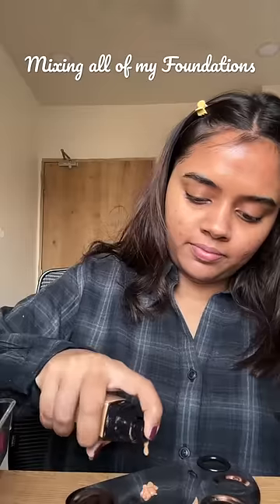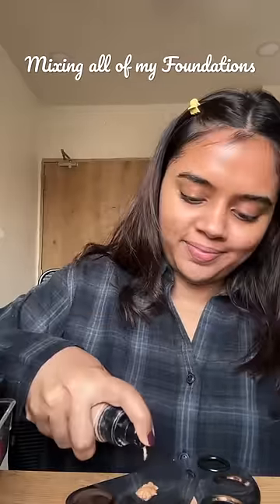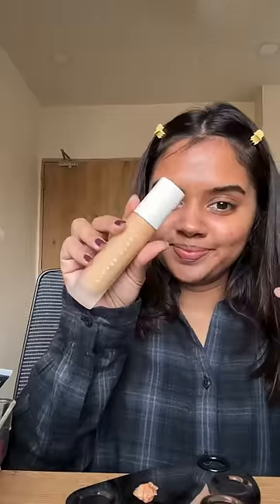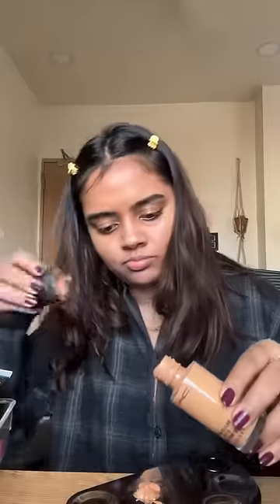Mixing all of my Foundations😱